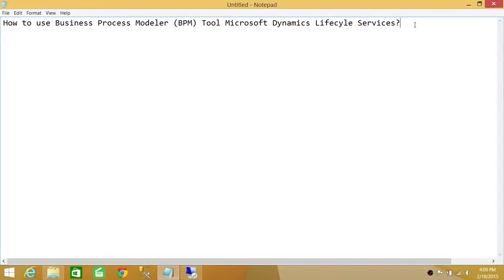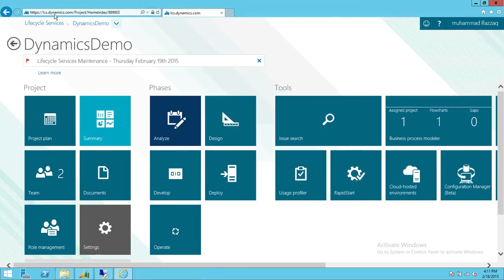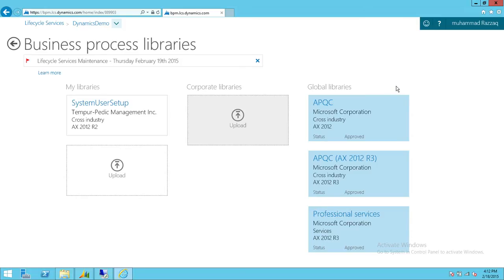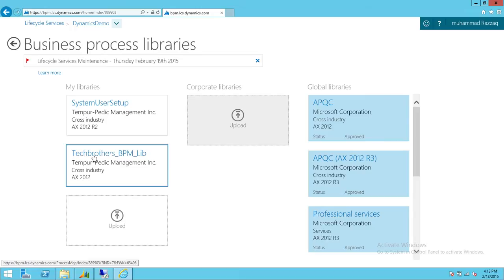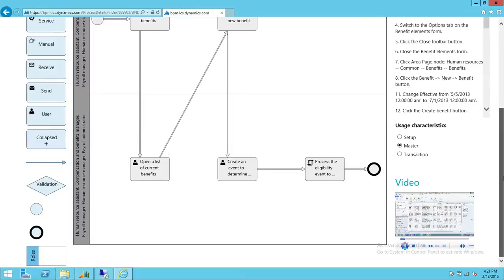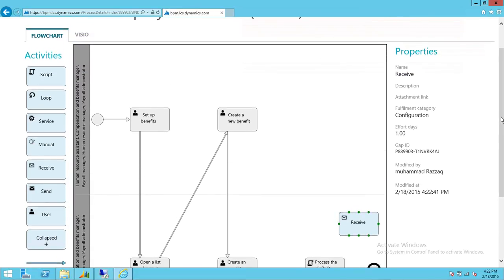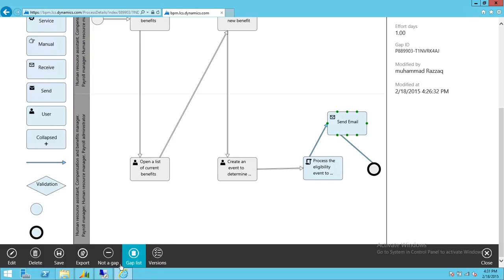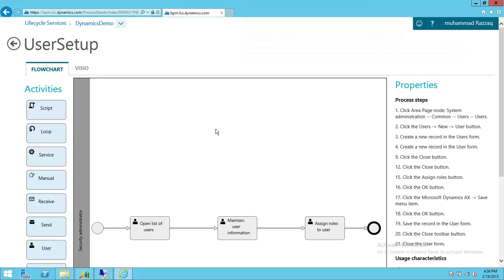How to use Business Process Modeler BPM Tool Microsoft Dynamics Lifecyle Services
In this video of Microsoft Dynamics Lifecycle Services Tutorial you will learn " How to use Business Process Modeler BPM Tool Microsoft Dynamics Lifecyle Services" How to import Global Library into my Library, how to edit business process, how to add gap, gap analysis, how to upload visio diagram on Microsoft Lifecycle services. How to upload business process on MS LCS. How to create Business process Library on Microsoft Dynamics Lifecycle Services.